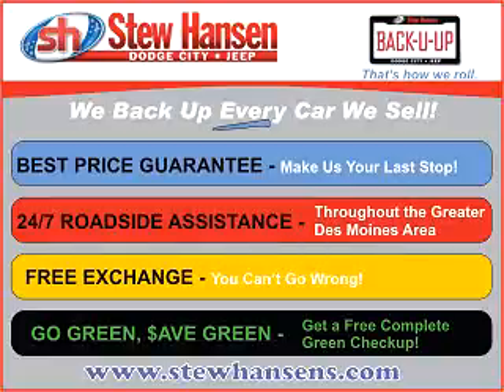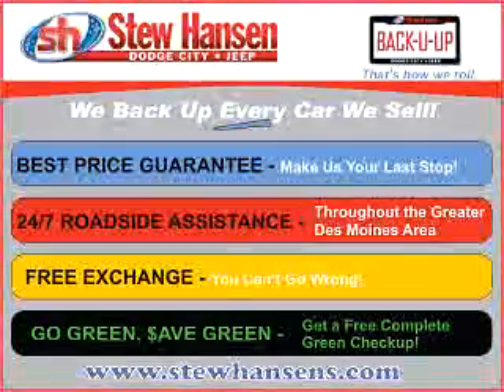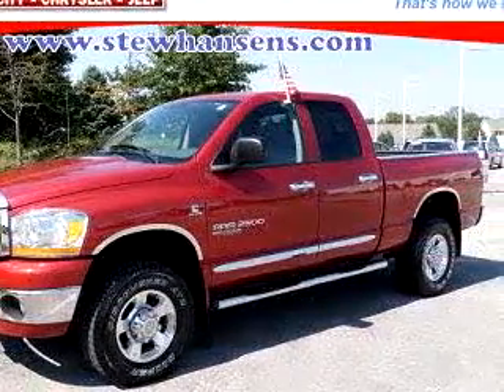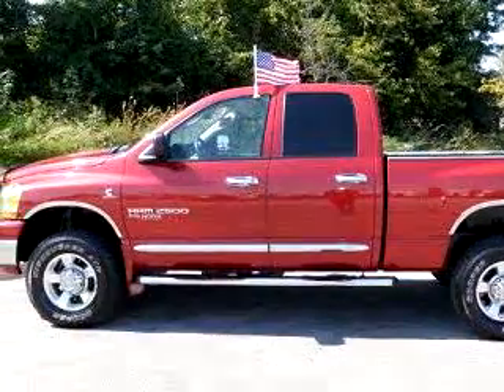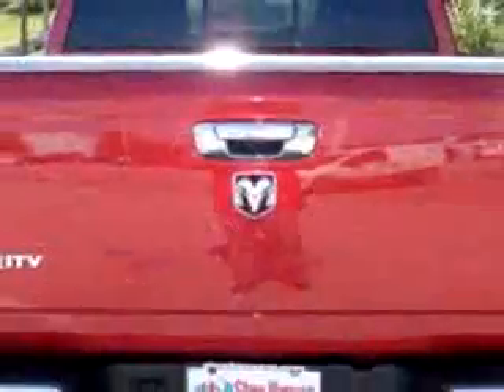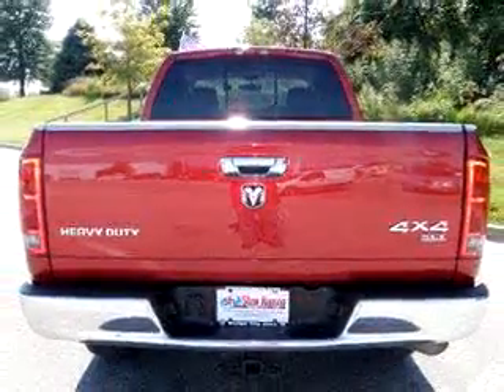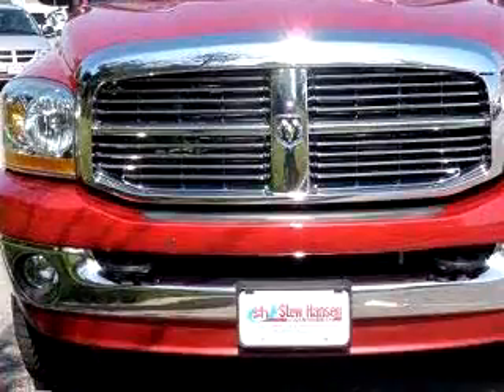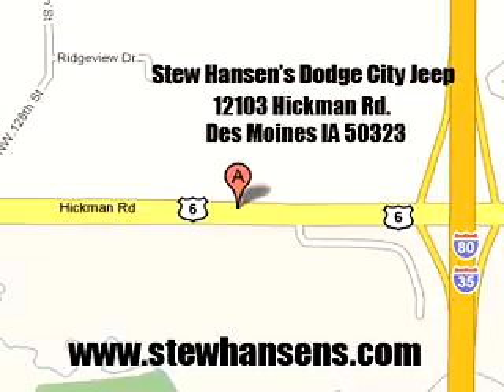50323 Stew Hansen Dodge City Chrysler Jeep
12103 Hickman Rd
Des Moines,  50323

VIN - 1D7KS28C36J163487

Stew Hansen Dodge City Chrysler Jeep knows you want more than just a car. You have a purpose for your vehicle. Imagine driving this dark  Red 2006 Dodge Ram Pickup 2500 4X4 SLT C, equipped with a 6 Cyl. engine  and an automatic transmission with  47,636 miles. Enjoy this utility truck with features like Driver Side Air Bag, Passenger's Front Airbag, Tilt Steering Wheel, Cruise Control, Running Boards, Bed Liner, Power Door Locks, and much m...